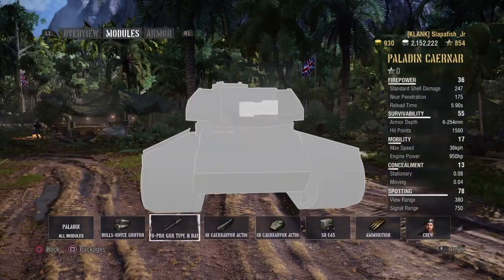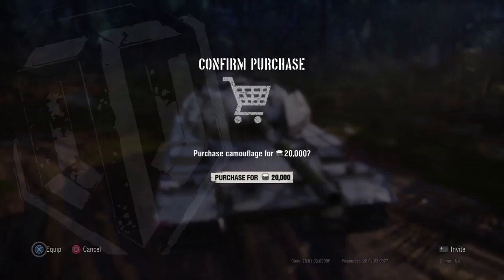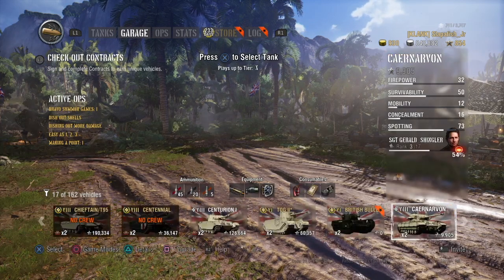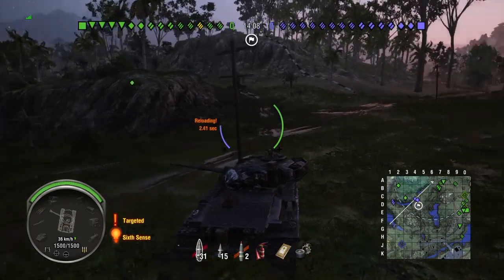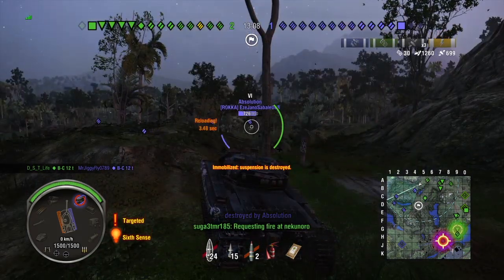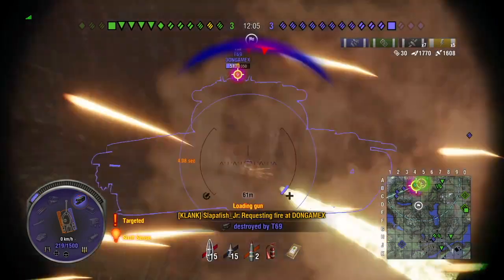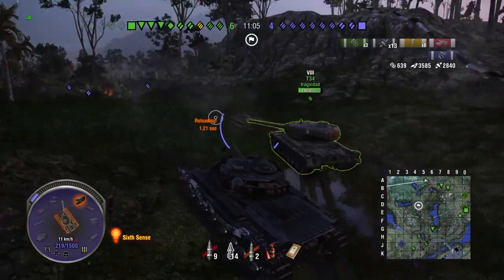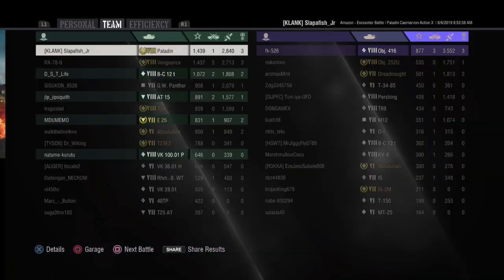Tank Review Paladin Caernarvon Action X || World of Tanks Console PS4 XBOX Mercenaries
World of Tanks (WoT) Paladin Caernarvon Action X Tank Review  Gameplay Replay. Paladin Caernarvon Action X Tier 8 British Heavy Tank

If you would like to send any replays or clips that would go along with any series on the channel send it in. All you have to do is upload it to your google drive and send me a shareable link to facebook or you can send it to me on the forums by a private message. My username for World of Tanks Console is Slapafish_Jr. But before you send it in please make sure it is from the console version of world of tanks (I don't care what update) And you tell me what series the video is for. Example World of LoLs, World of Tanks Shorts, gameplay, and so on.

everyday.

Tank Review Paladin Caernarvon Action X || World of Tanks Console PS4 XBOX Mercenaries Paladin Caernarvon action x worldoftanks playstation4 SlapafishJr Primo Victoria Strv 81